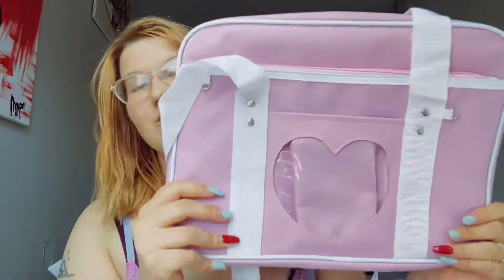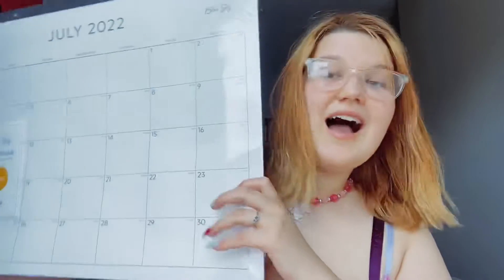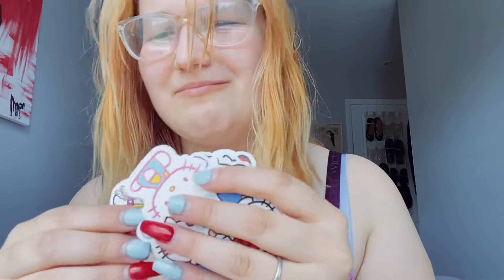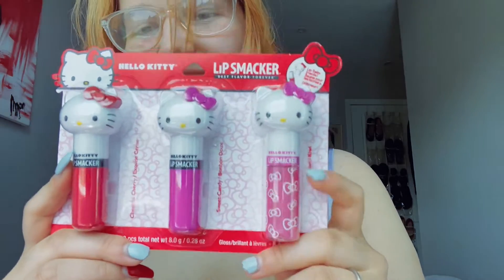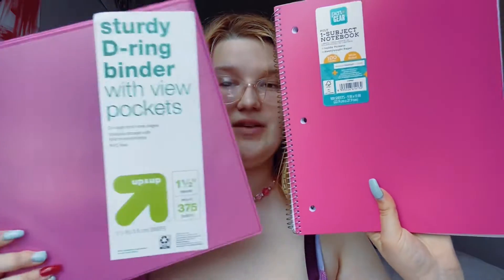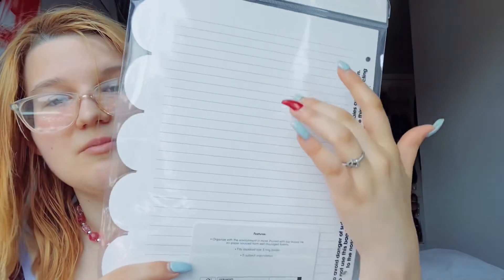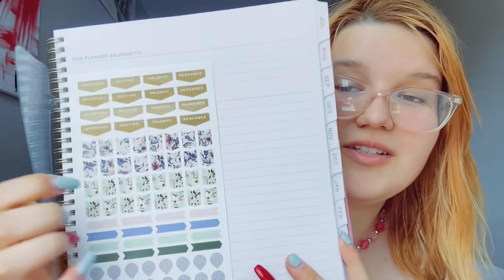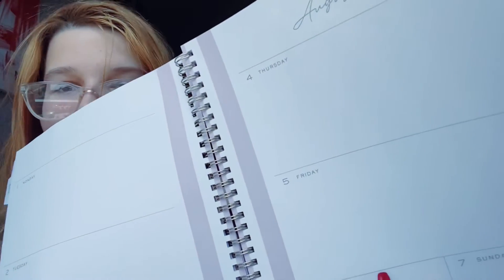Back to school supply haul 2022